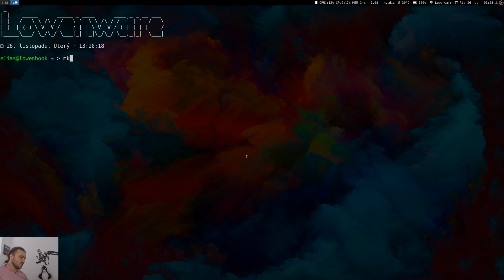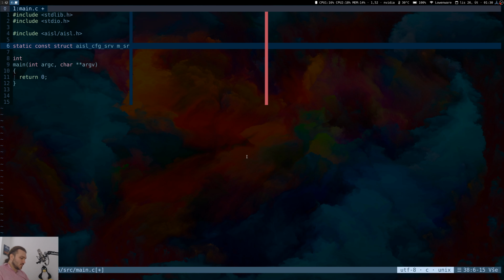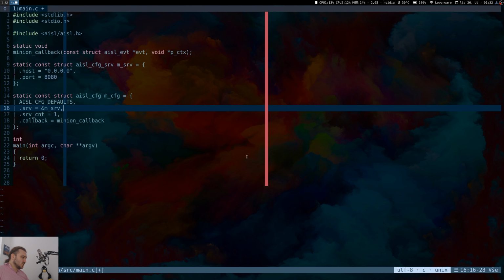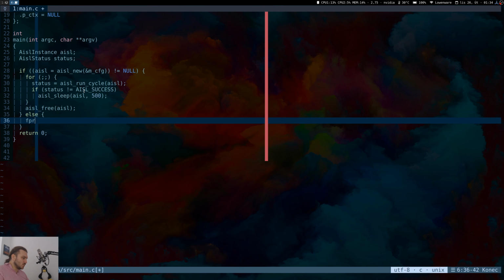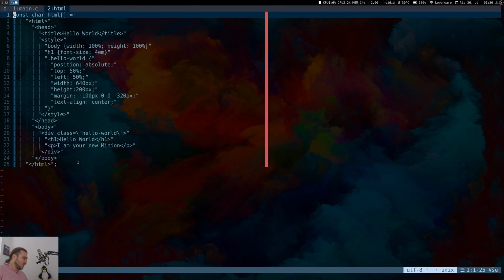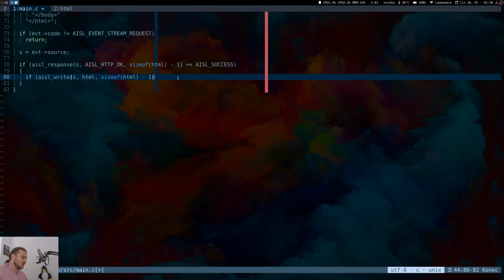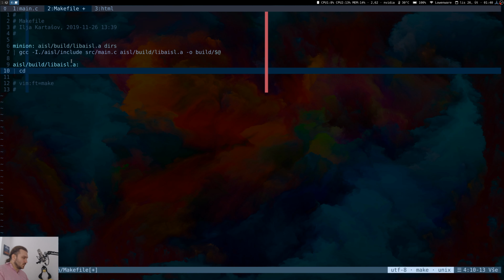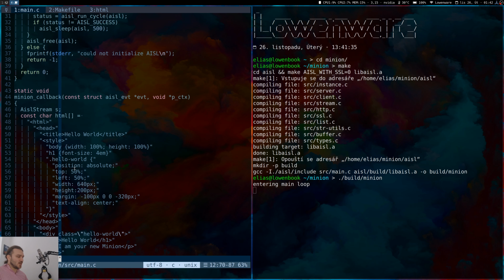Web Development in C: Get Started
In this video you will find how to create simple, but fast web application using AISL library. You will get true web application that is a web server itself. So no CGI or something like this.